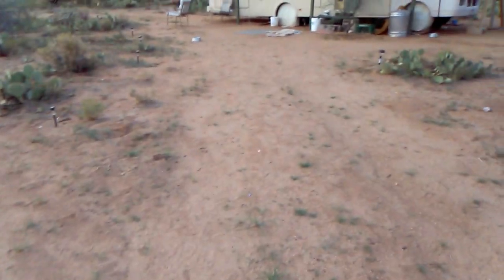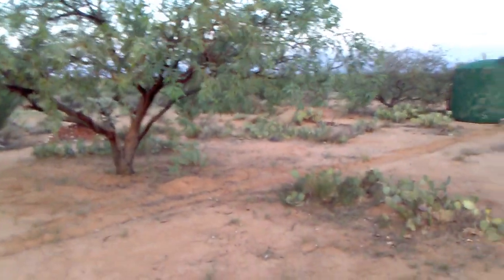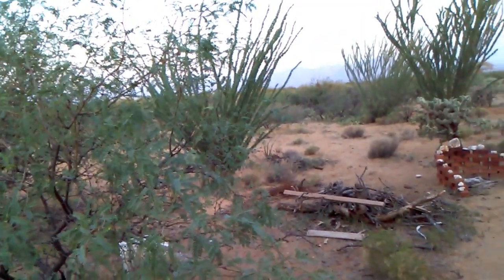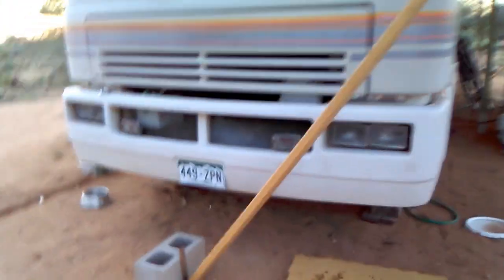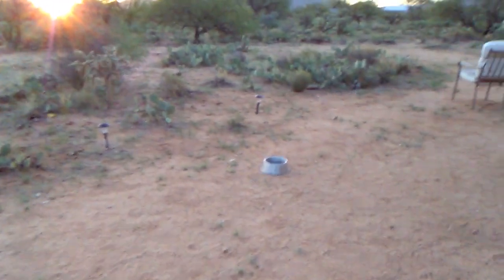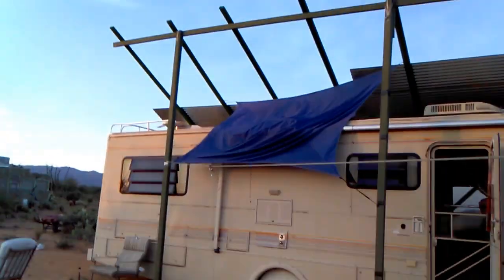Redundant Back-Up Systems @ AZ Off-Grid (Unplugged)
A list of back up redundant systems I have in use.. It is always a good idea to have extra of those things you can't 'recreate'.. Most are for survivability , like heat and cooking.. Some are for comfort like computers and coffee..